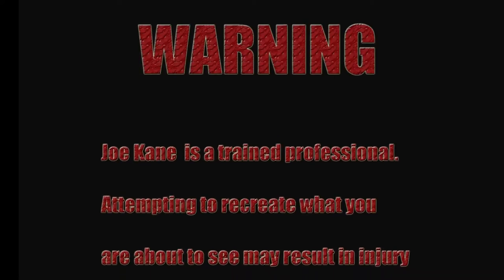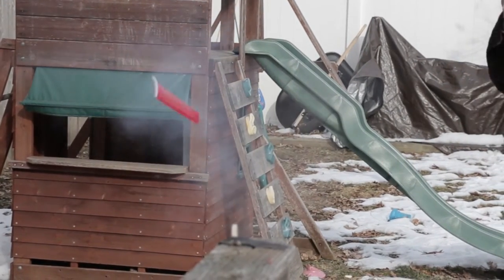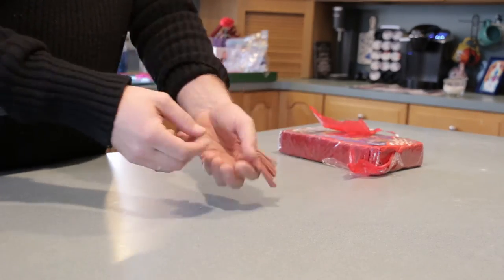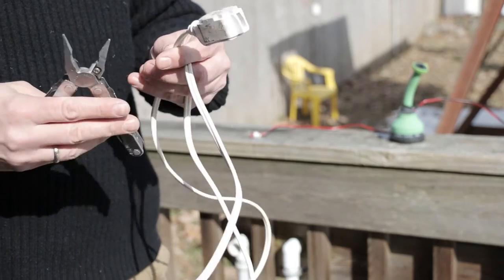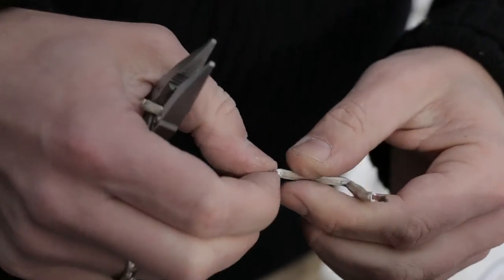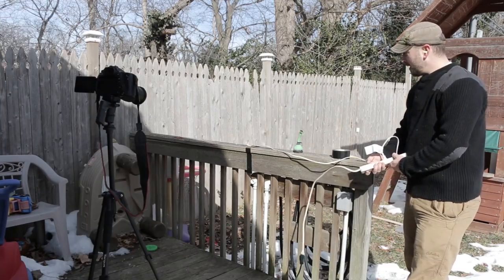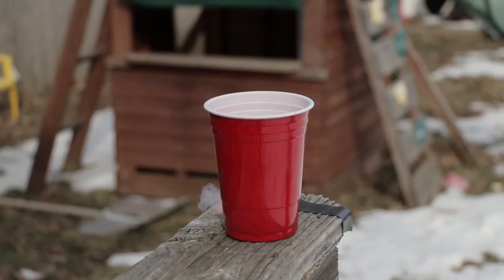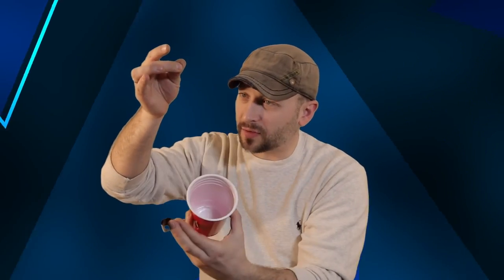Hollywood Know How Practical Gun Shot DIY for Movies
Hollywood Know How Practical Gun Shot
We use fireworks for an interactive set. Please do not try this at home under 18 years of age.

Our special guest this week was Chris Rogers.